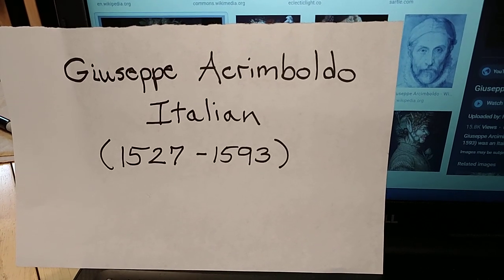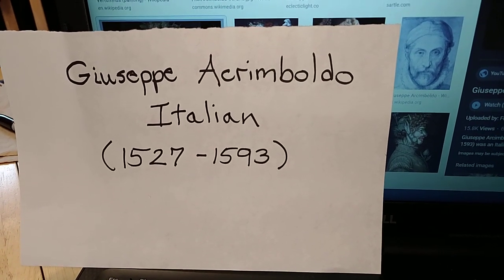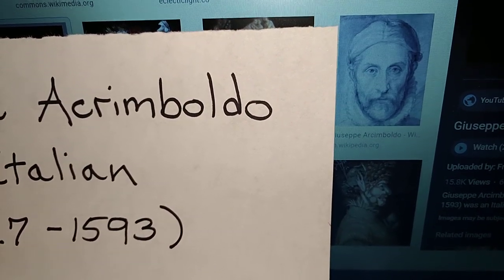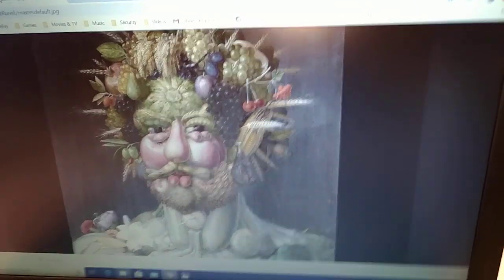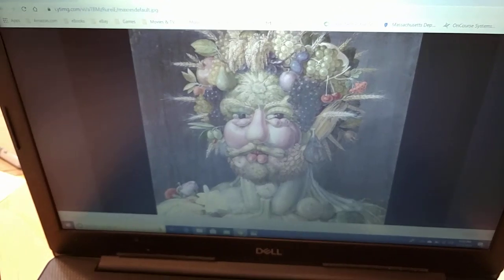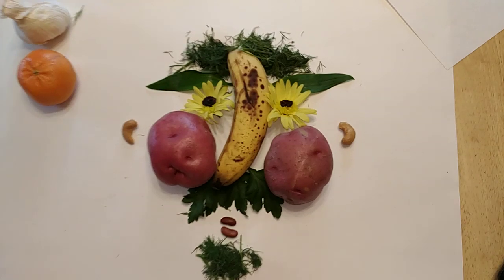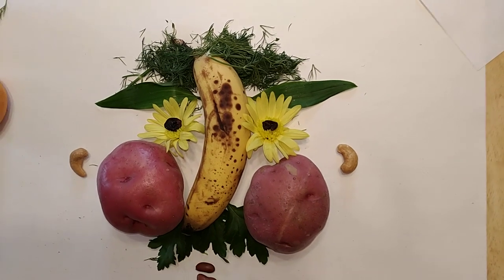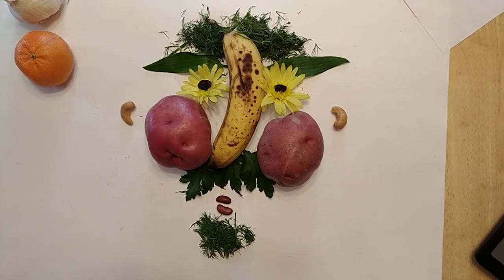GPS Episode 69: GMS' Ms. Gaudette Shows Us How-To Make Portraits out of Unconventional Materials :-)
Episode 69 of GPS' Green Wave Youtube Channel featuring middle school art Teacher Ms. Gaudette showing us How To Make Portraits out of some pretty unconventional materials!  Go Green Wave! (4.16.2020)